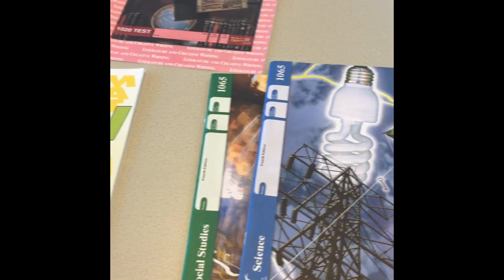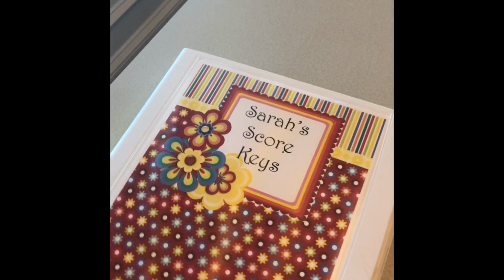All About that Ace...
A video showing ACE curriculum, how we use it and how we use it with other curriculums.